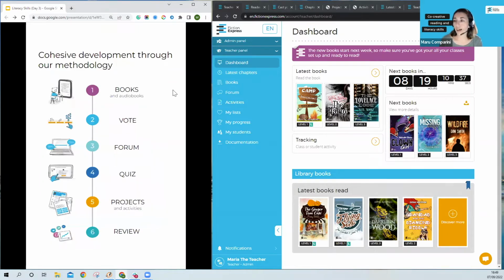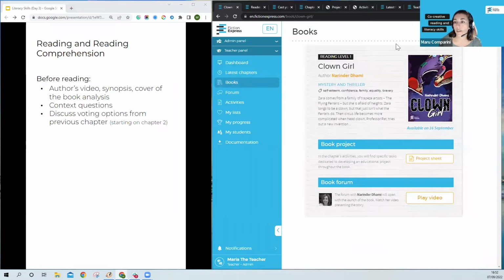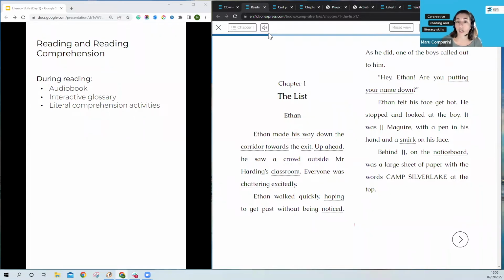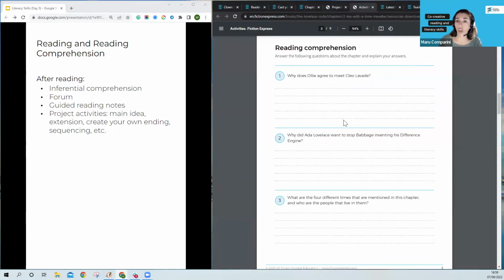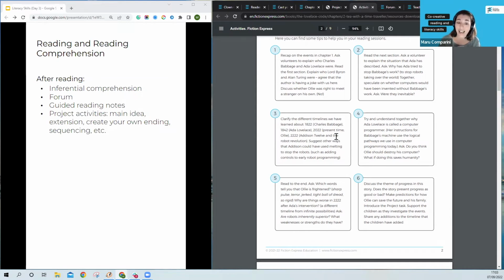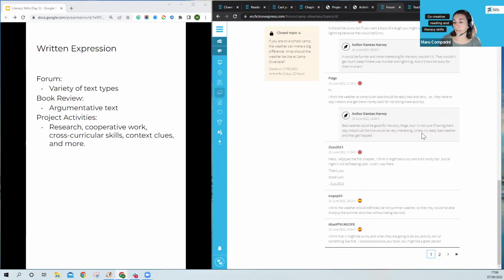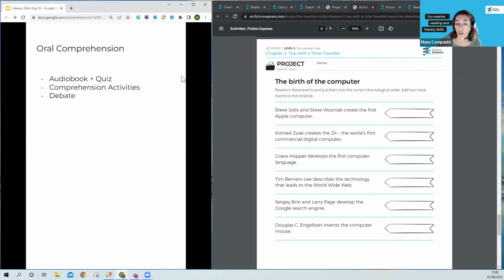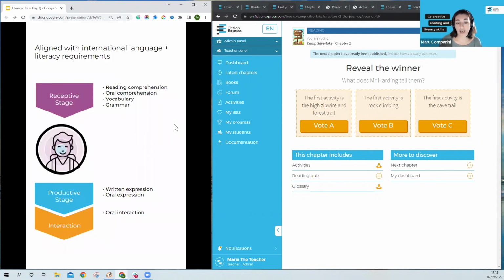Back to school Webinar - Wednesday - Curriculum alignment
Day 3 of the Back to School webinar series - Curricular alignment. How to approach all literacy skills with Fiction Express